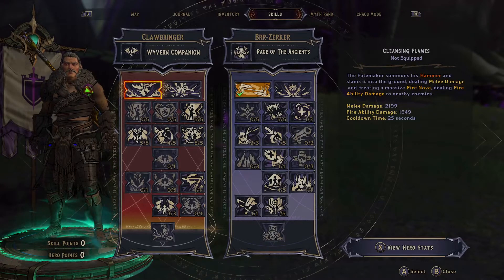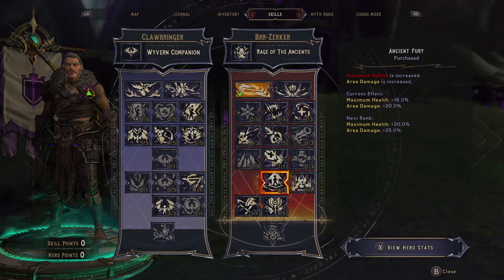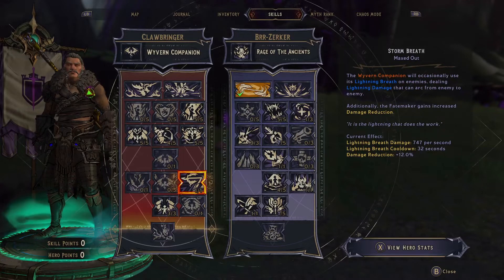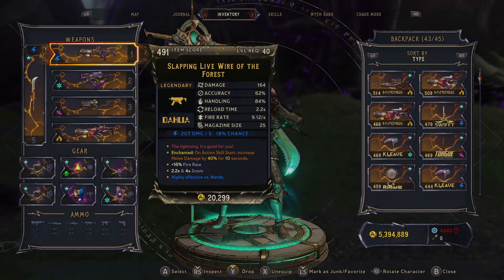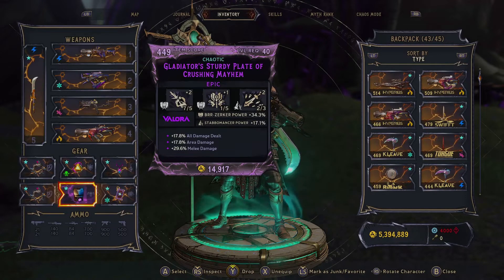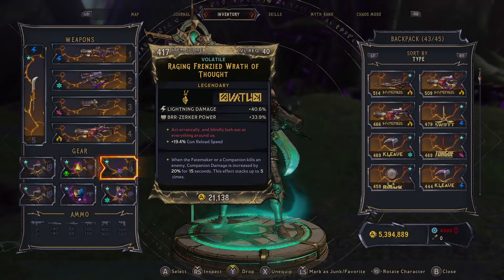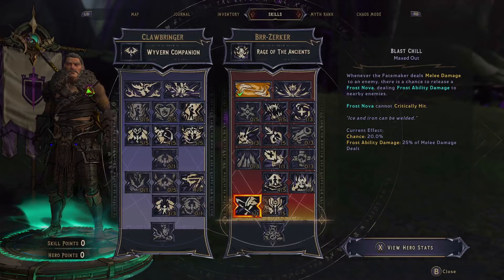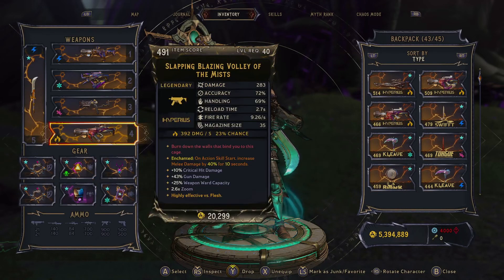Clawbringer/ Brr-zerker Build Tanky Spins through Chaos 20 (Tiny Tina's Wonderland)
I made a mostly clawbringer build for you guys. And not glass cannon this time